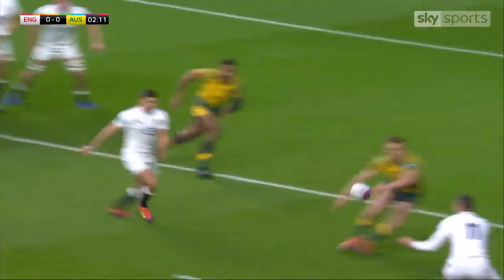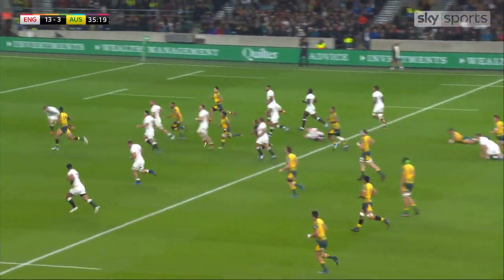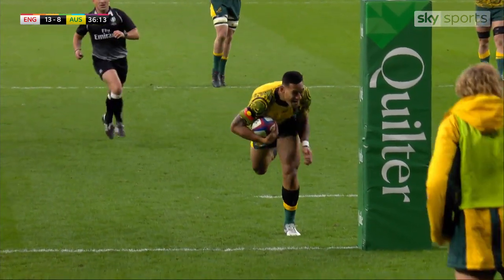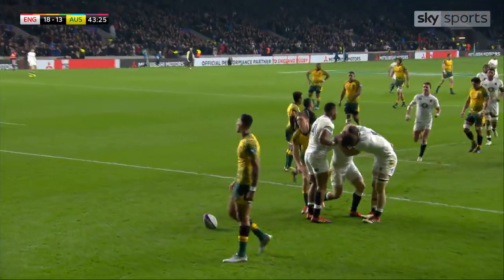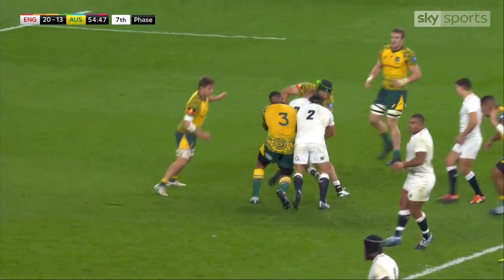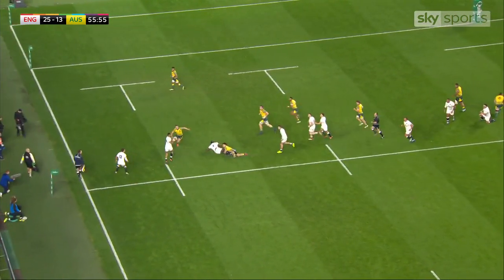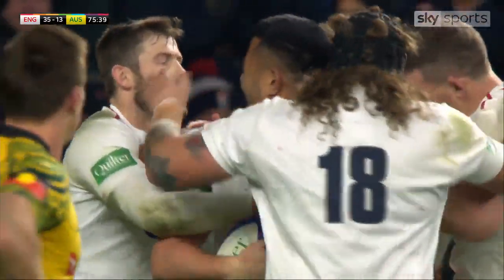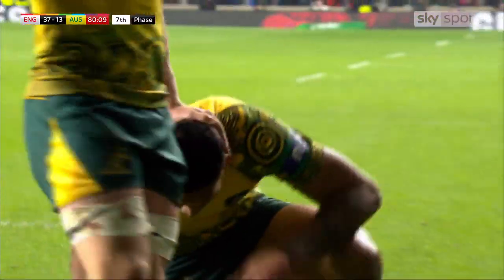Highlights: England 37 Australia 18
All the best of the action as England beat Australia at Twickenham on 24 November 2018 at Twickenham in the Quilter Internationals.